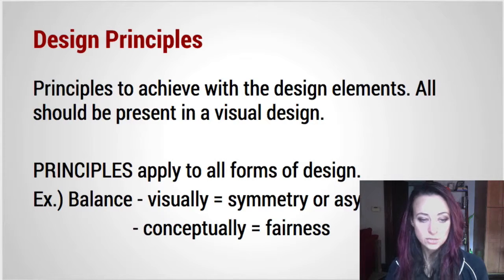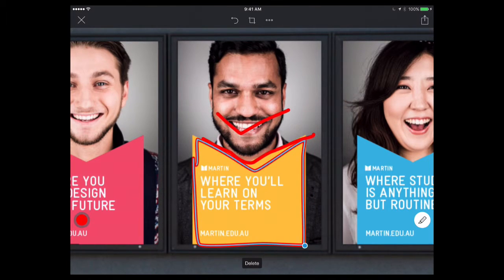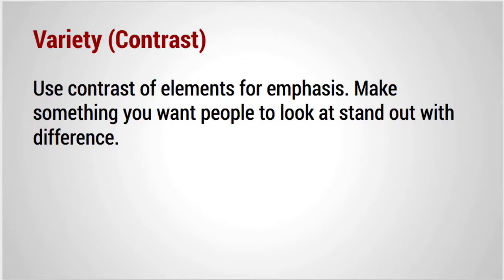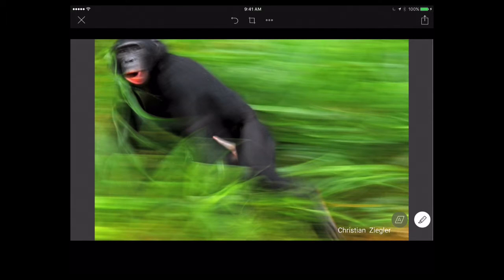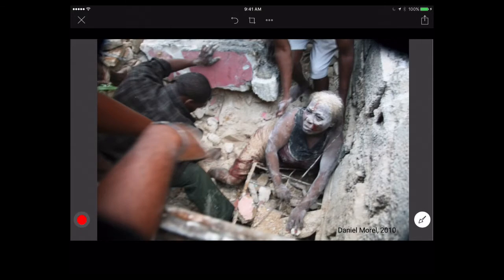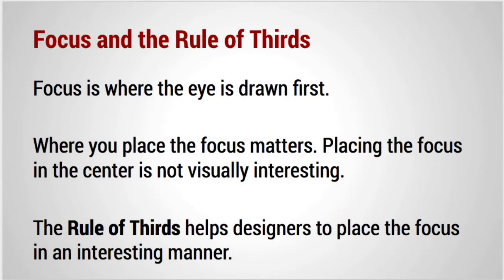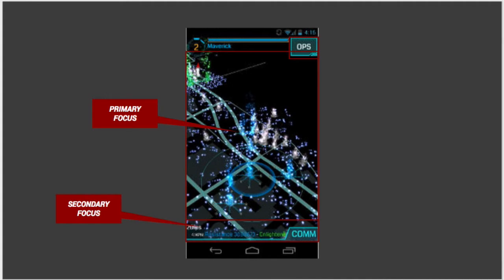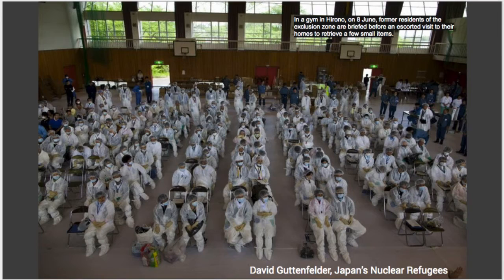212 Week 6 Design Principles